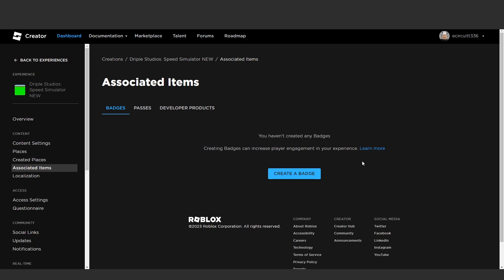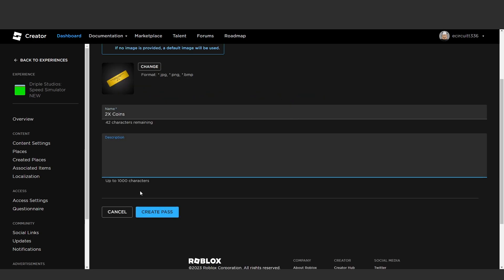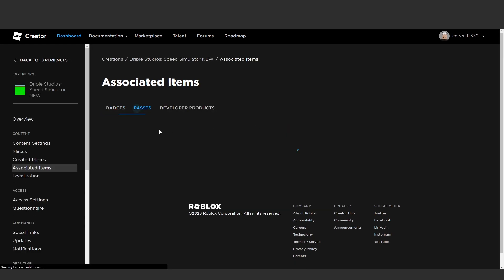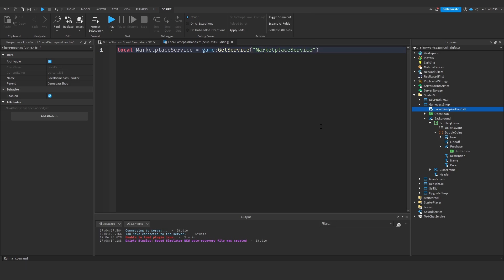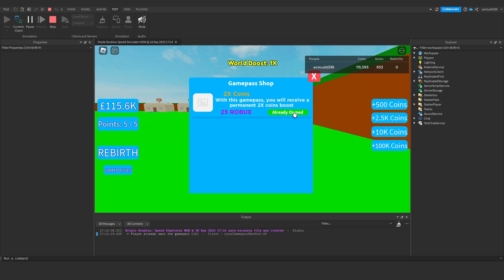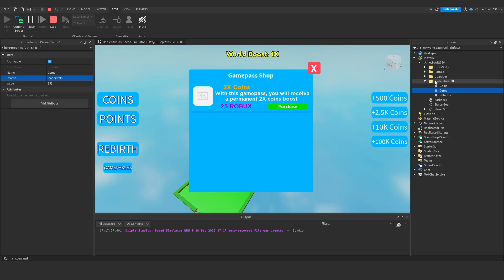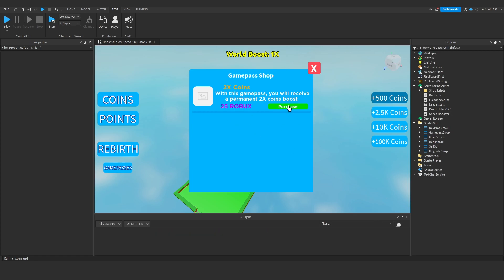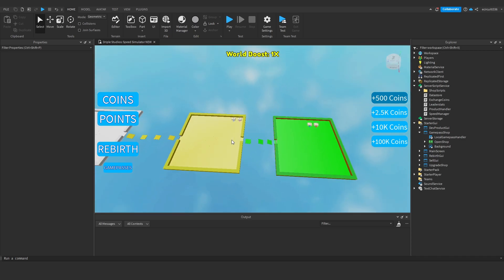Roblox Studio: How to Make a Speed Simulator | Part 24 | 2X Coins Gamepass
In this video, Ethan will show you how to make a 2X Coins gamepass for your ROBLOX speed simulator.

-- TIMESTAMPS --

00:00 - Introduction
00:25 - Creating Pass
01:45 - Pass GUI
02:27 - Local GamepassHandler
06:29 - Applying Gamepass
09:03 - Testing Prompt
11:24 - Conclusion

-- SOCIAL MEDIA --

-- SCHEDULE --